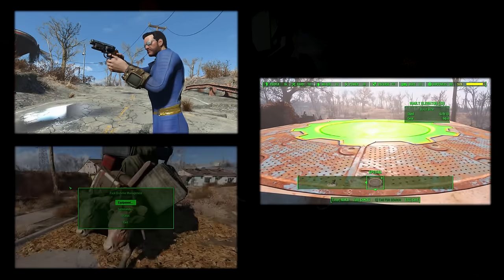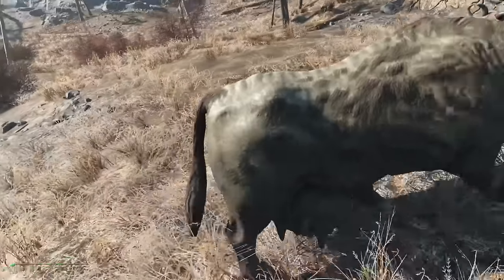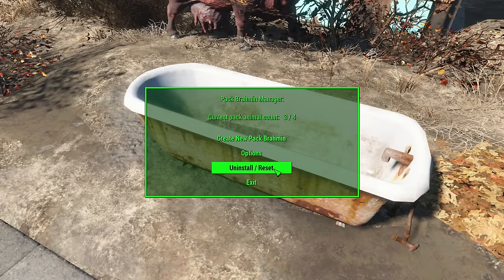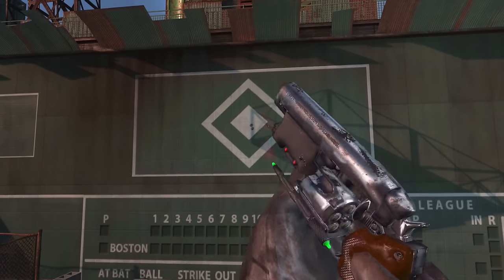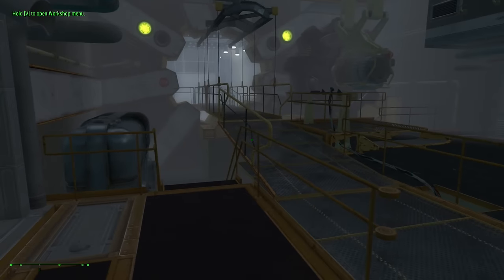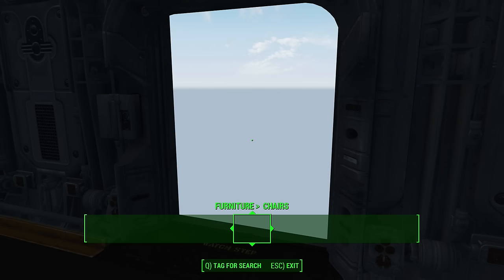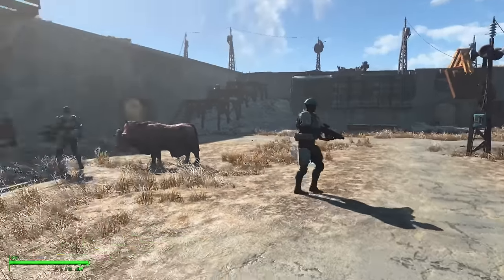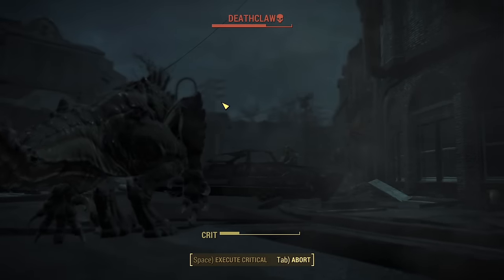FALLOUT 4: Mod Vault #16 : Personal Pack Brahmin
Mods covered in this video:
1. Personal Pack Brahmin (0:28)
2. The M2019 PKD Detective Special - That Gun (8:48)
3. Build your own Vault (11:17)
4. Perk RESET Chem - Refund Perks Special and Bobbleheads (17:47)

If you want to post screenshots for me to use in these videos please watch this video to see how